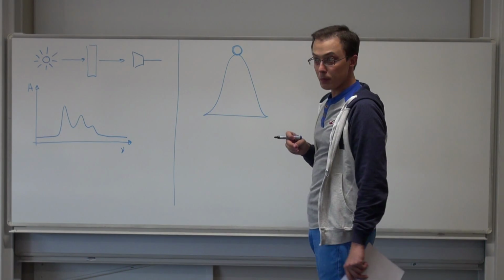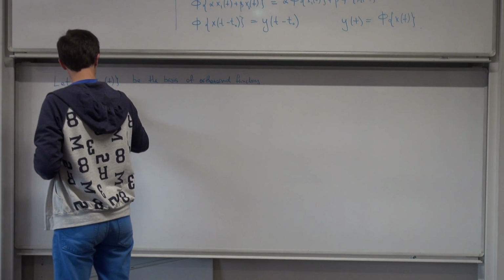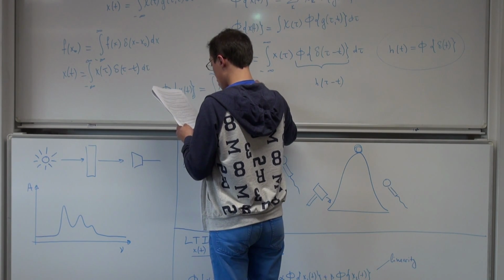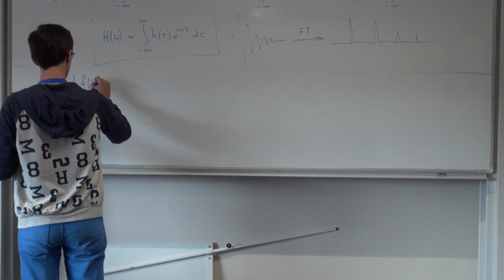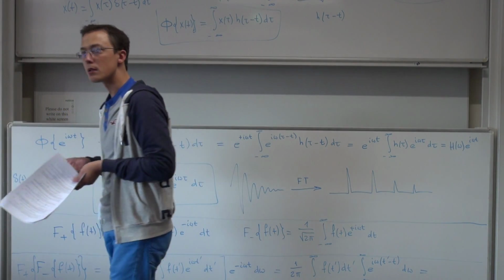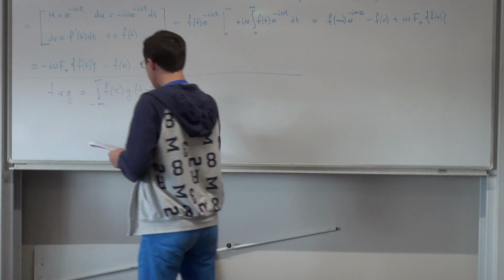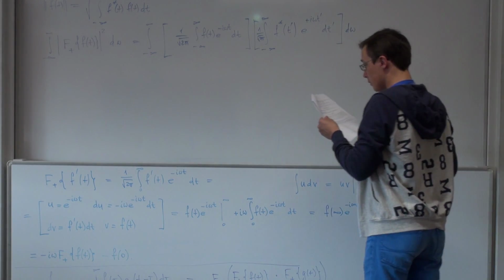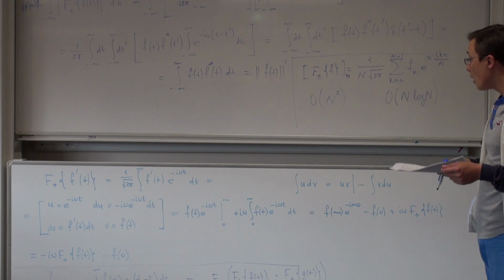Spin Dynamics - Introduction to Fourier spectroscopy